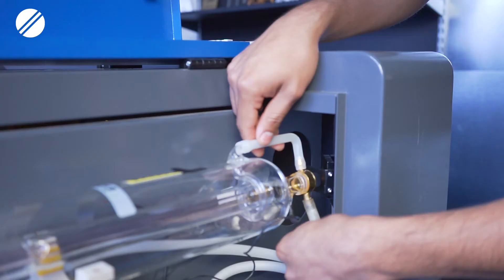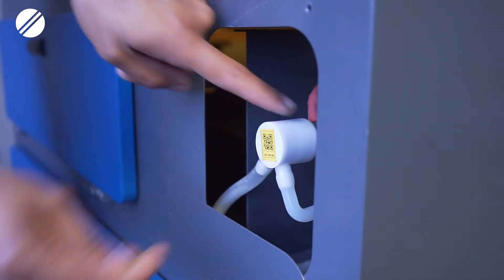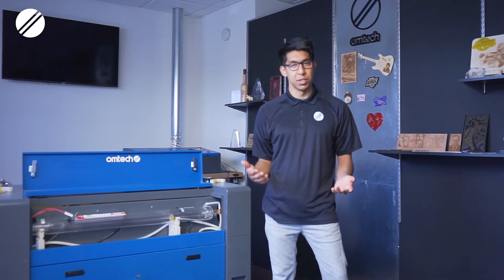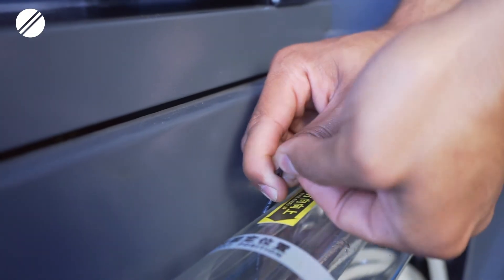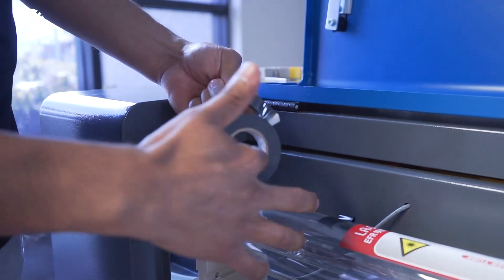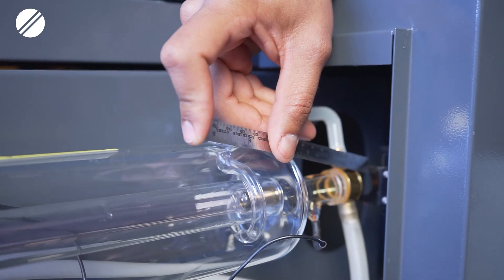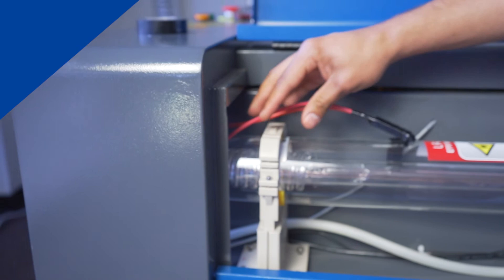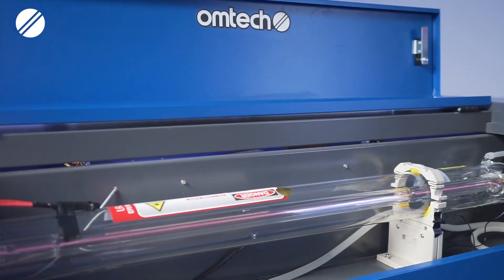Changing Your CO2 Laser Tube Part 2 - Installation - Training Video - OMTech Laser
This video will cover how to change the laser tube of your OMTech CO2 Laser Engraver Cutting Machine. We will be using the 80W Cabinet Model as an example machine. This includes the tools you will need, the settings that will need to be set up, and the several steps of aligning your laser beam mirrors.

Jump to your favorite part:
00:00 Changing Your Laser Tube Part 2
0:25 Unbox Laser Tube
1:21 Connect Hoses and Secure Laser
1:42 Wire Connections
2:30 Measuring and Securing Mounts
2:50 Secure Wires